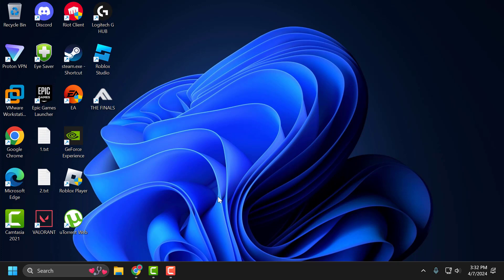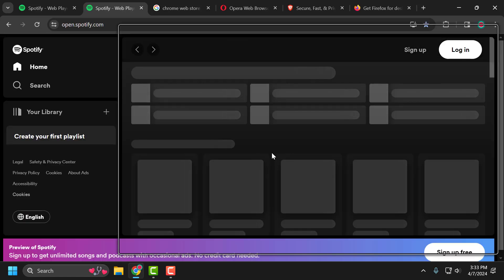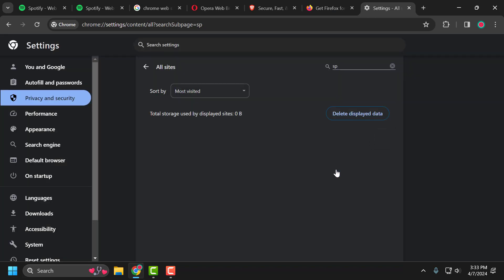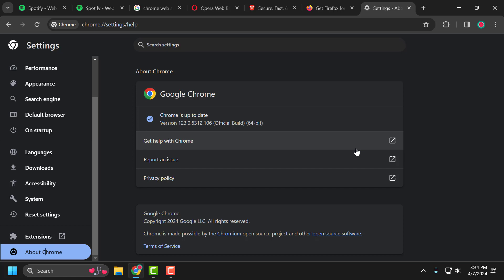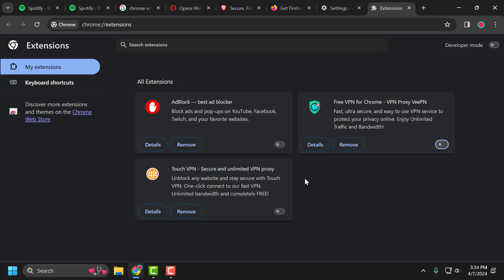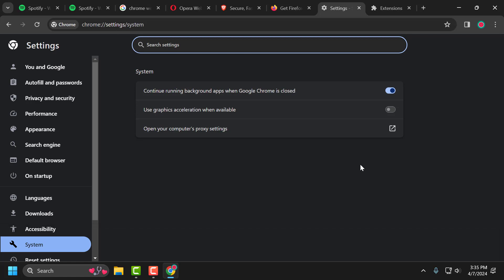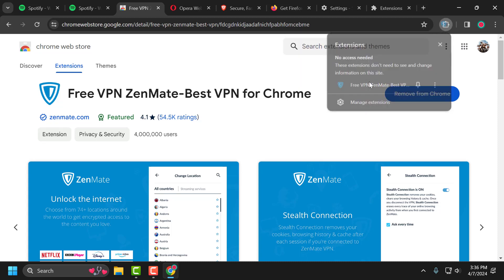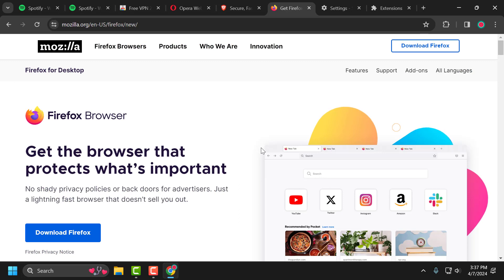SPOTIFY WEB PLAYER NOT WORKING (2024) | How to Fix Spotify Not Working on Chrome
This guide provides troubleshooting steps to address the issue of the Spotify web player not working on Chrome in 2024. Users encountering this problem may experience issues such as playback errors, unresponsiveness, or inability to load the Spotify web player. By following the solutions outlined in this guide, users can resolve the Spotify web player issues and enjoy uninterrupted music streaming on Chrome.

00:00 Intro
00:09 Solution 1
01:25 Solution 2
01:49 Solution 3
02:15 Solution 4
02:56 Solution 5